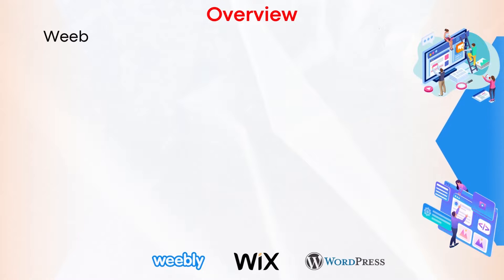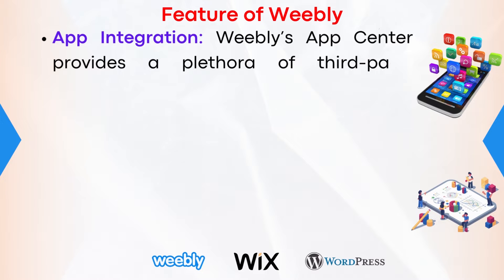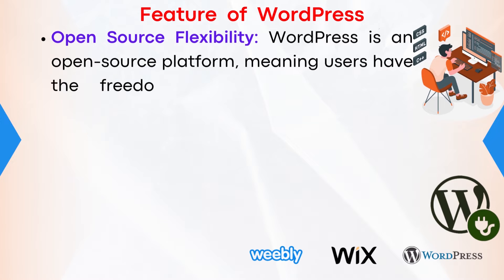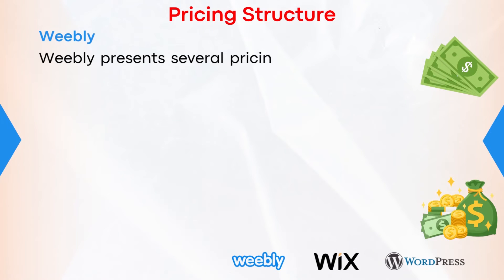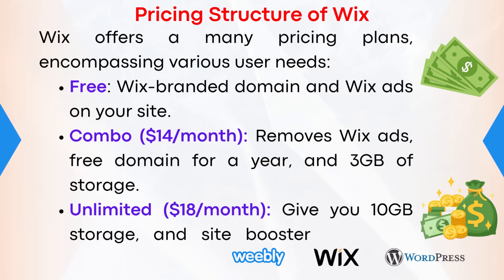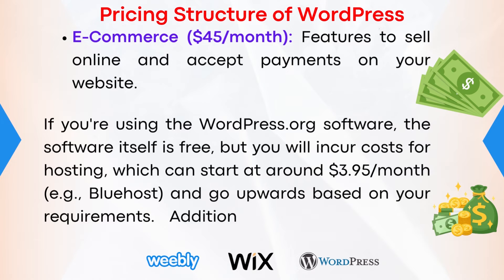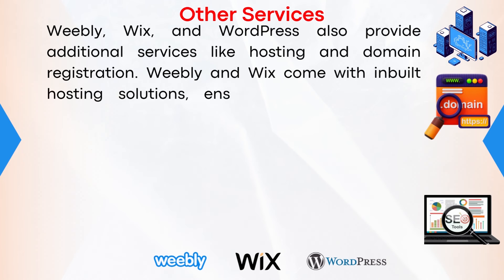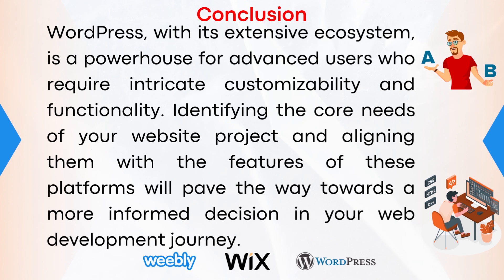Weebly vs Wix vs Wordpress: Which is Better? (2026)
In this video I compare weebly vs wix vs wordpress.

00:00 Introduction
00:20 Overview
00:54 Feature of Weebly
01:44 Feature of Wix
02:35 Feature  of  WordPress
03:28 User Experiences
04:00 Pricing Structure
06:15 Pros and Cons
07:12 Other Services
07:39 Alternative
08:01 Conclusion